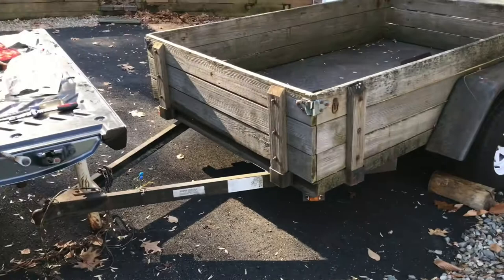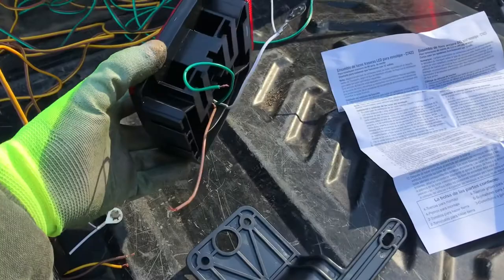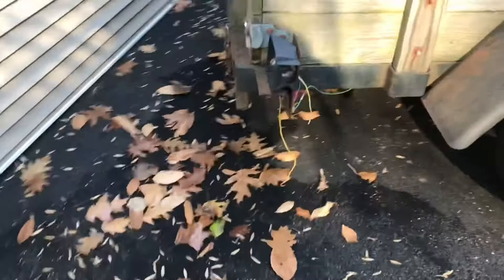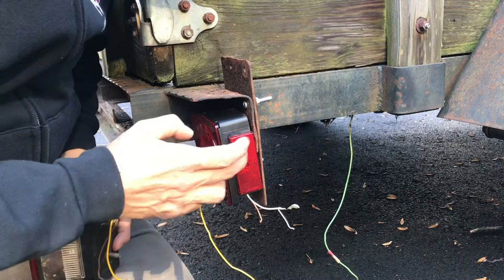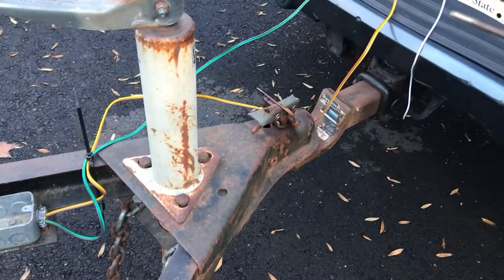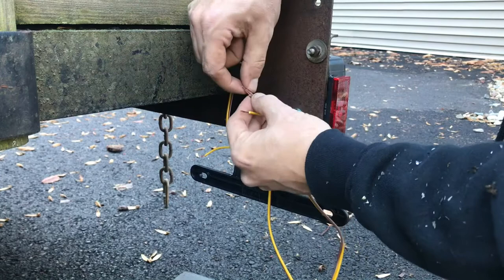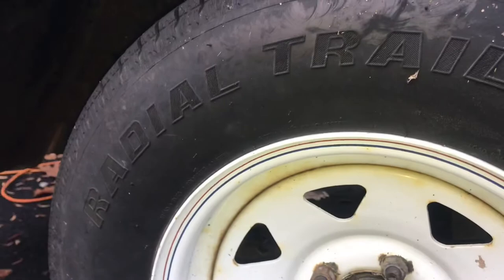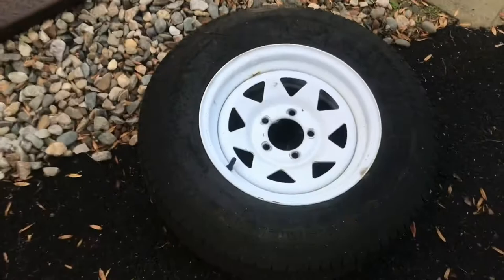Replacing the Wiring Harness on an Old Trailer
I picked up a used trailer with electrical issues and decided to replace the entire wiring harness.